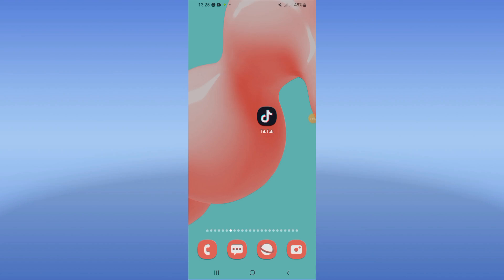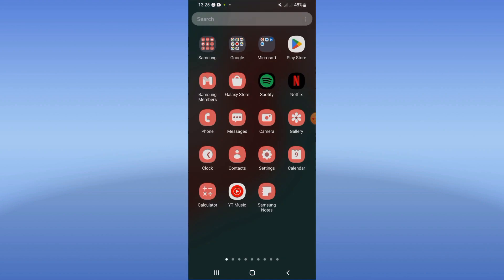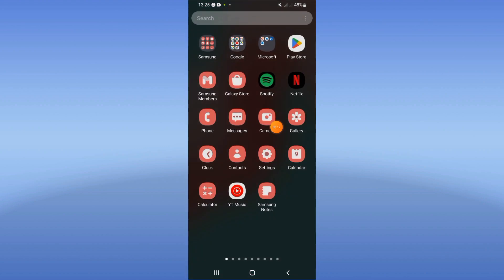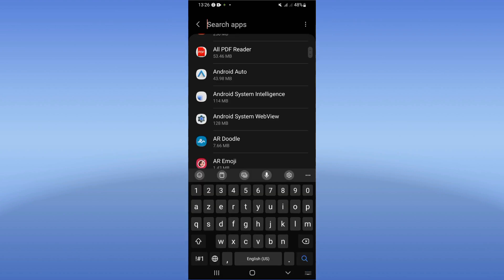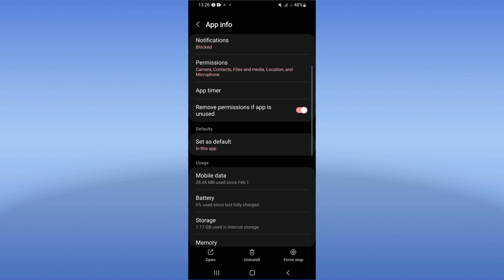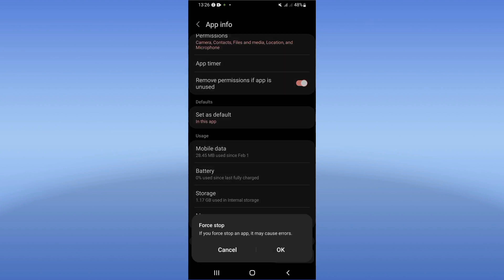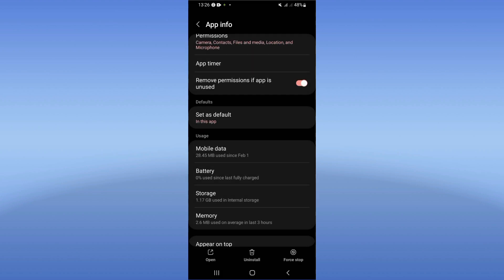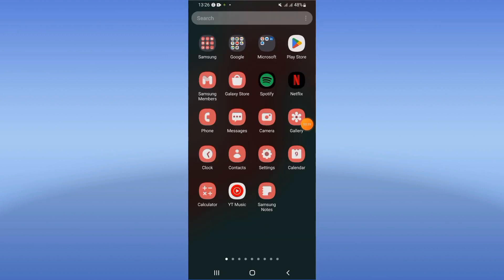How To Fix Tiktok App Not Working On Android 2024